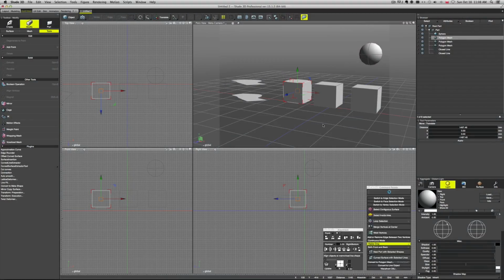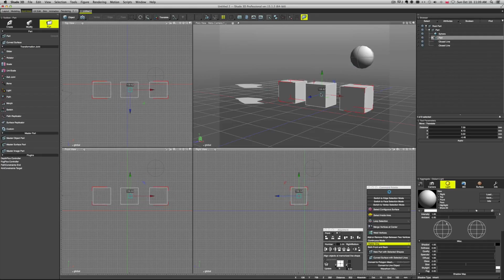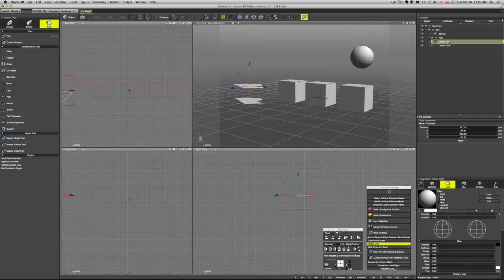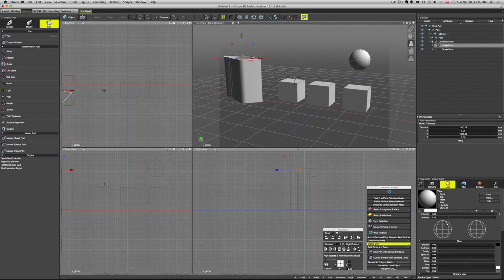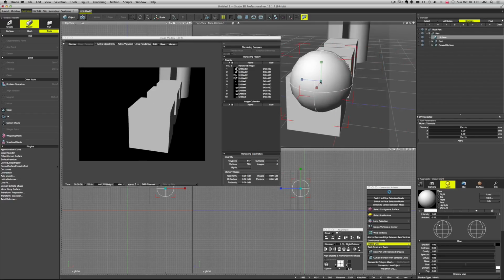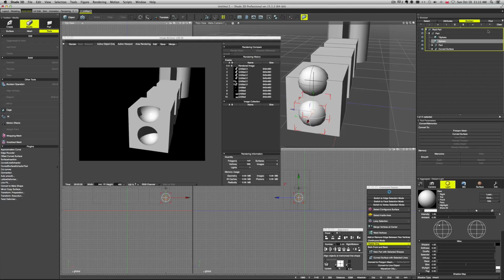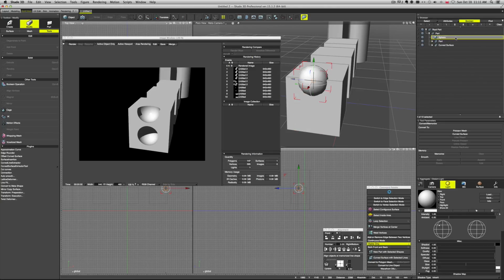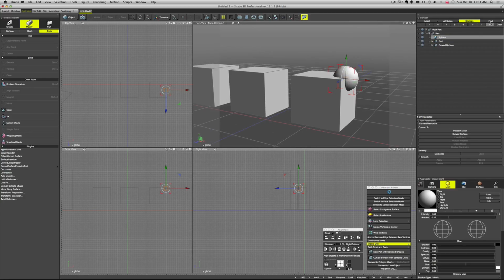Shade 3D Walkthrough PART 6 - Browser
Adam Kuczek, a concept artist who is also a Shade 3D user, offers you great walkthrough videos about your favorite 3DCG software!
Part number 6! The Browser!